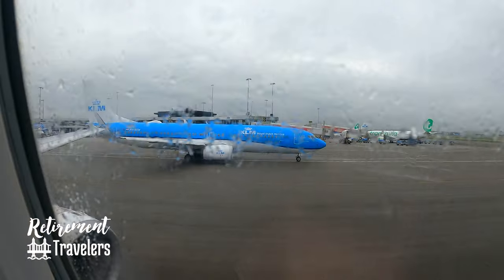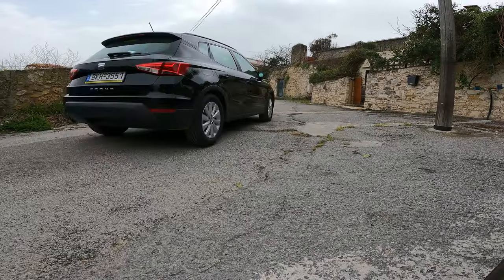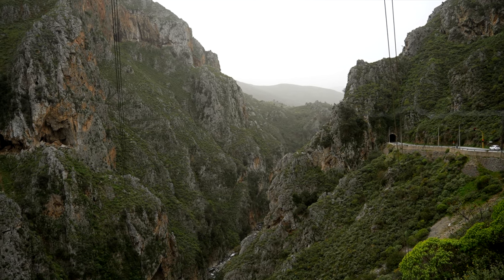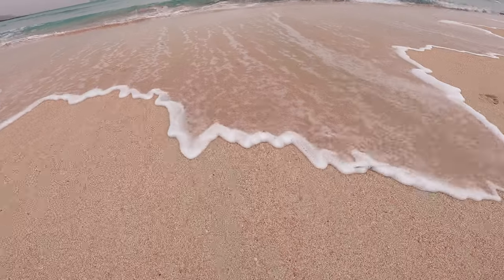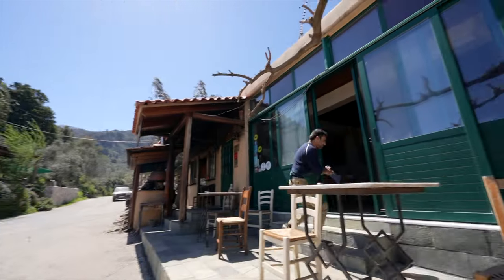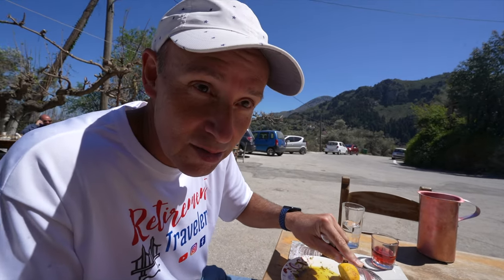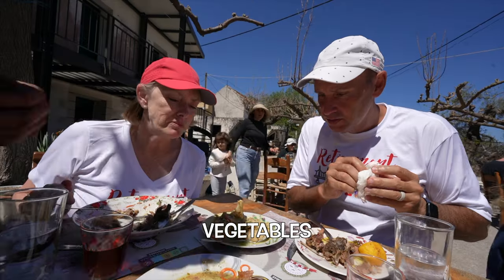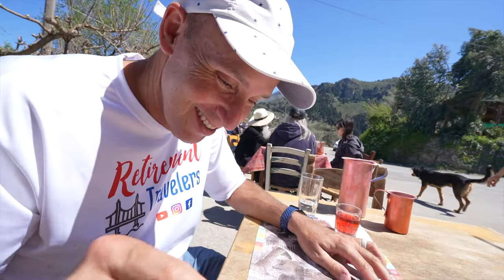CRETE, GREECE | AUTHENTIC CRETAN FOOD | Chania | Retirement Vlog #71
Our European travel continues with our Crete, Greece travel vlog. We show you the most unique and authentic Cretan food at the best restaurant in Crete, along with some beautiful countryside on our drive to Elafonisi Beach. We stayed near Chania, Crete and it was a great location to explore the western half of this amazing Greek island and show some top things to do in Crete.

We hope you enjoy the start of our 9-month European adventure and also go back and check out our adventures in Central America and seeing all 50 states during our Airstream journey across America.

Please join us for a 10-year journey and world travel vlog. We wanted to retire early and see the world and film our adventures in 4k video. Perhaps our world travel will give some ideas on what to do after retirement and where to travel in 2022. As older travel vloggers, we have different perspectives as we show you where to visit in 2022 and give you our experiences as we travel the world and show you where to travel now.

It means so much. Thank you and hope everyone has a wonderful travel 2022.

00:00 Intro
00:50 Channel Trailer
00:57 Airbnb in Chania Crete
01:43 Driving to Elafonissi Beach
05:36 Driving through the Crete Mountains
06:55 Eating some delicious Greek Cuisine
11:30 Paying for dinner and wrap-up

Get a pair of ALLBIRDS, our absolute favorite travel shoes.
“Click my link for a free pair of socks with your purchase of shoes or apparel. Offer will automatically be applied at checkout if socks are added to your cart, you won't find this deal anywhere else!”

ABOUT US:

As the retirement travelers, we have always dreamed of traveling, but we never in a million years thought we would become travel vloggers and start a YouTube channel. But, that is what we did! We work hard every day to become better and create something that others will enjoy. Having a community of friends, old and new, follow our journey is fun and exciting to us.

In 2019, we achieved our goal of visiting every state in the union in our Airstream. We also visited every national park in the lower 48. We are big believers in lists, so of course we plan to see the remaining 12 parks in the next few years.

In 2021, we made the big decision to extreme downsize to just a suitcase and a small backpack, each. We started our journey around the world beginning in Central America. We hope that over the next ten years, we will have seen many beautiful things, made many memories and new friends, and shared the experience with our children and grandchildren.